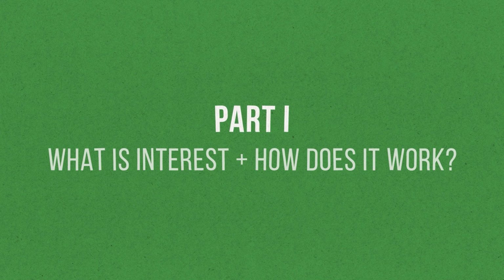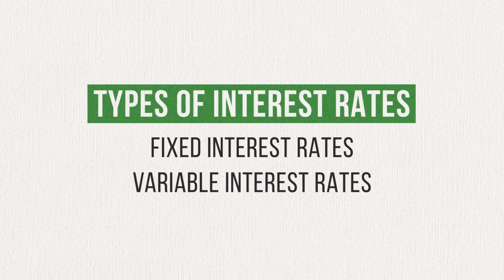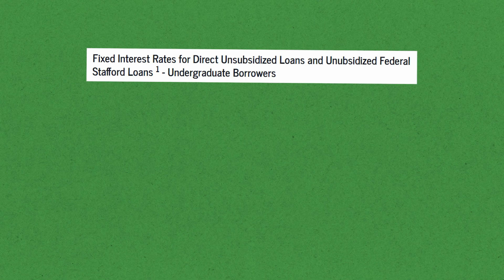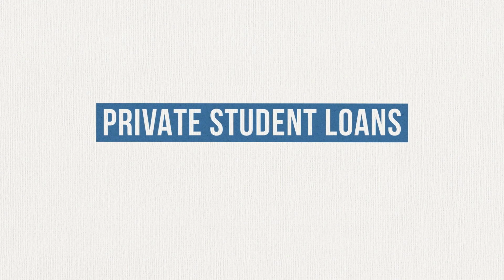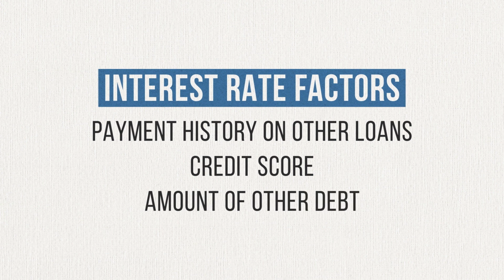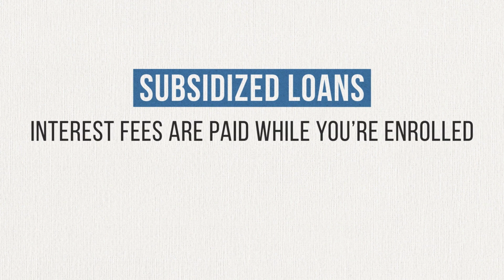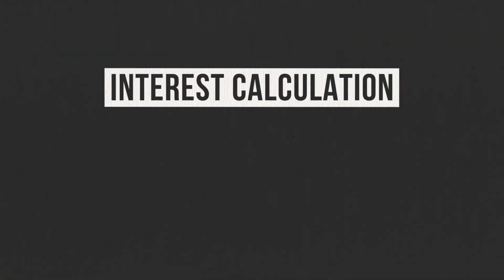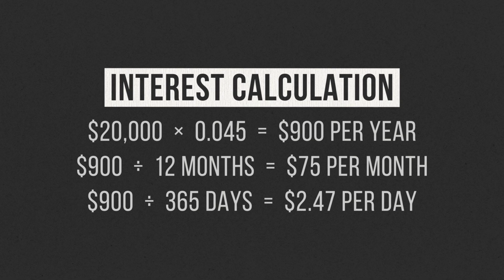Student Loan Interest Rates Explained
Student loan interest rates, explained in a simple to easy understand way. Interest on loans is a big part of what's keeping you from reaching financial freedom. And the interest on student loans is where a huge portion of people's monthly income goes. In this video, I break down and explain student loan interest by first defining what interest is, the two primary types of interest rates, fixed and variable, talking about how student loan interest rates work for both federal student loans and private student loans, and finally helping you understand how student loan interest is calculated.

How much interest are you paying every month on student loans?

FOR EDUCATIONAL AND INFORMATIONAL PURPOSES ONLY. NOT LEGAL OR FINANCIAL ADVICE. The information provided in this video and on this channel is for educational and informational purposes only. It is not intended to be a substitute for legal or financial advice that can be provided by your own attorney, accountant, and/or financial advisor. Practical Personal Finance accepts no liability whatsoever for any losses or damages arising from your own personal financial decisions. You are advised to consult with your financial advisor, tax professional, or attorney regarding any and all financial decisions involving your own income and taxes.